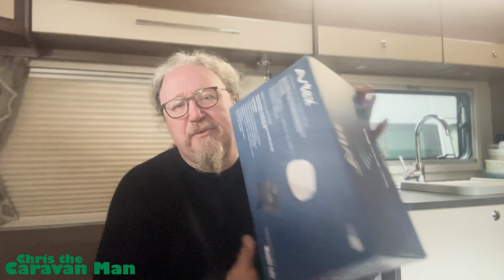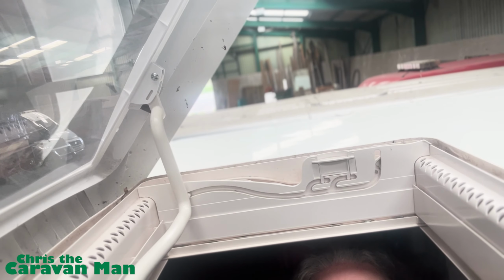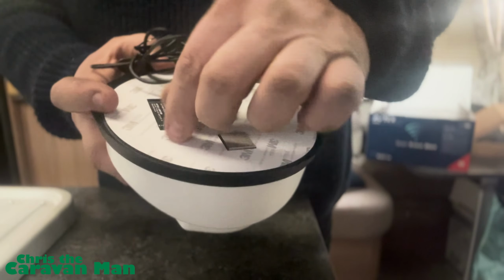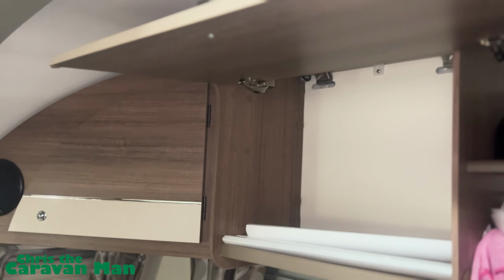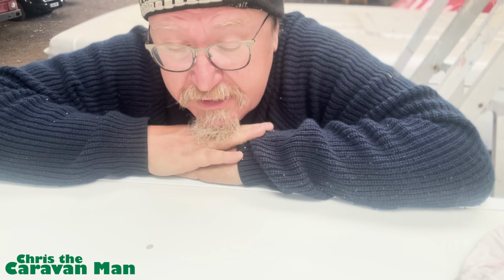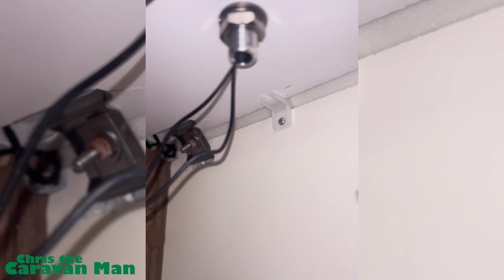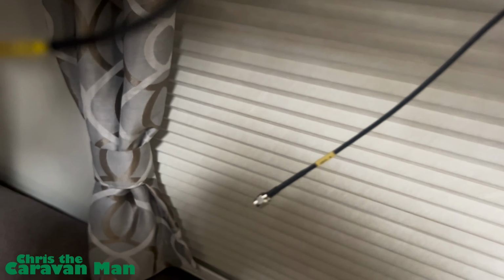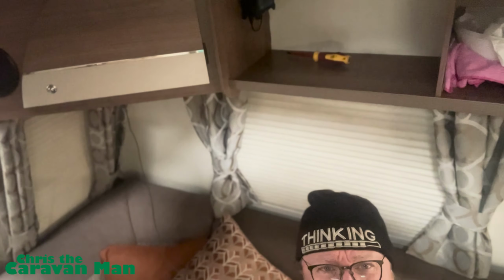Installing an Avtex AMR985 | Chris the Caravan Man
This step by step guide walks you through how to install and set up the system and offers hints and tips for smooth hassle-free fitting.